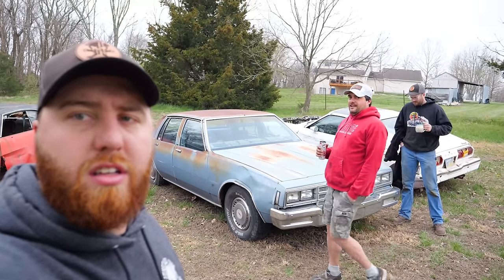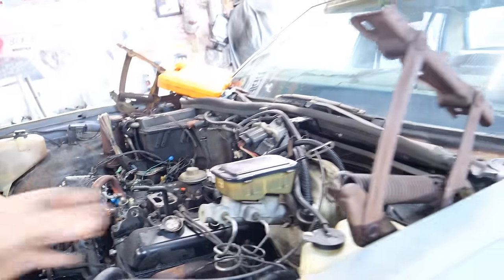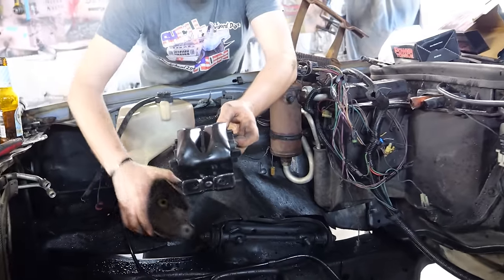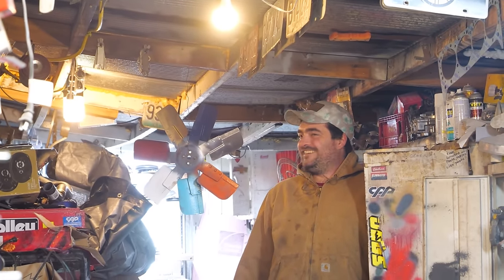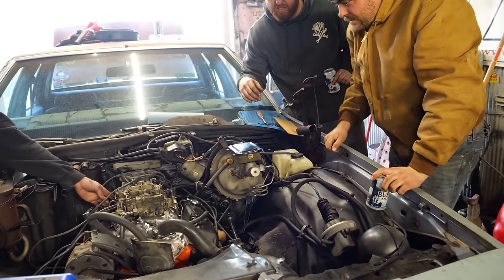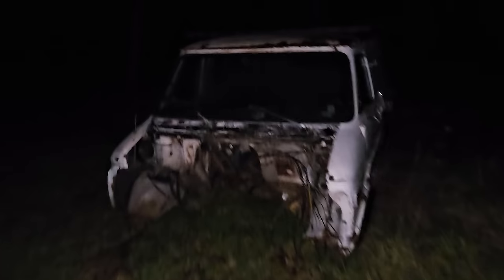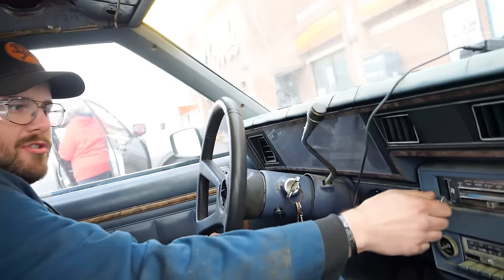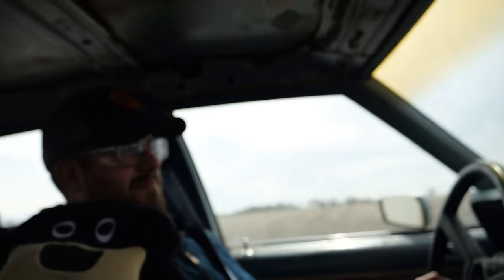Will our CLAPPED OUT Impala DRIVE HOME on Junkyard V8 Power??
Today we engine swap the Texas Impala and try to make it the rest of the way home!